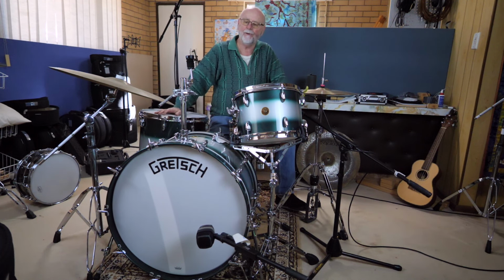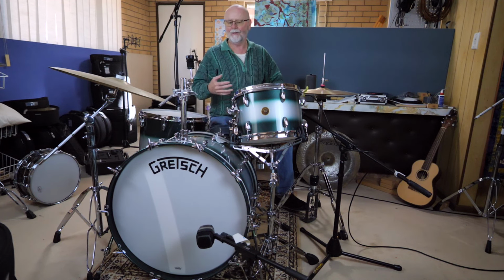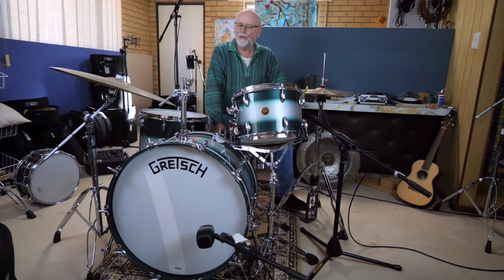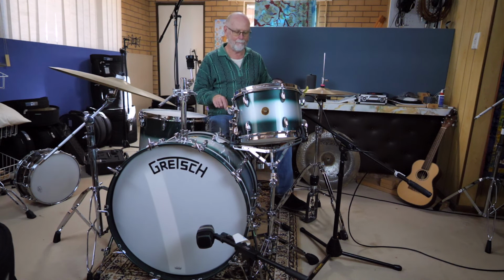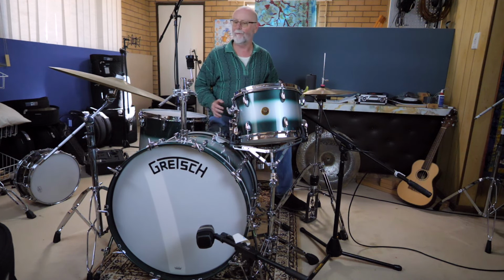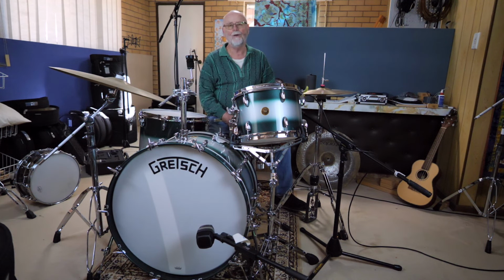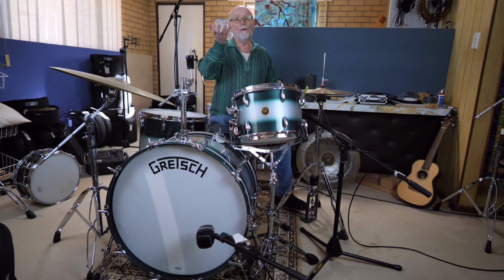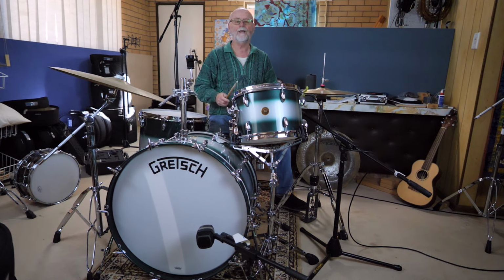The Golden Rule of Drum Tuning for a Big Rock Kit!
In this video, we dive into the essential golden rule of drum tuning for a big rock kit.